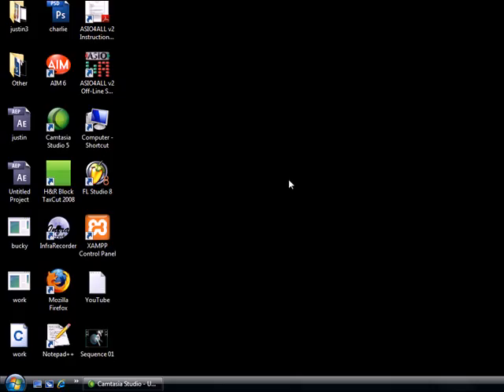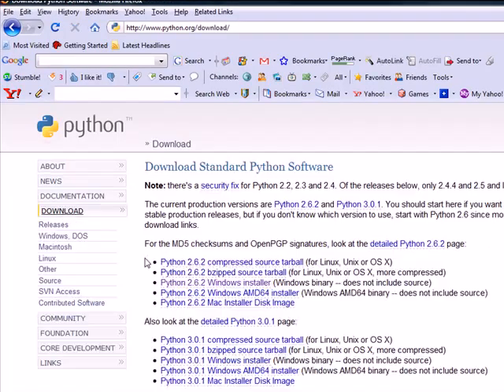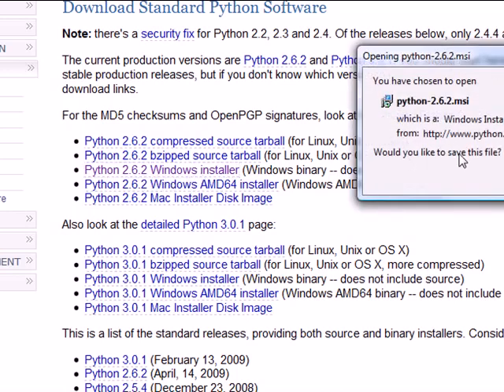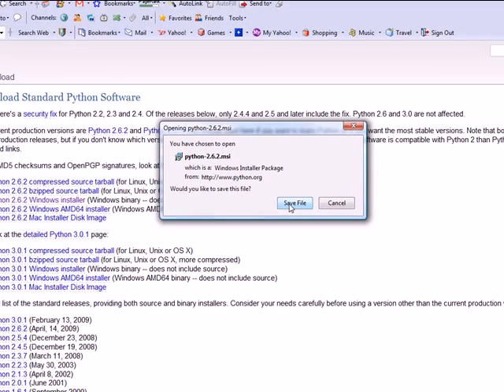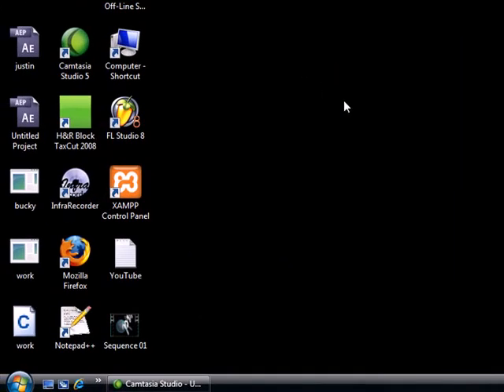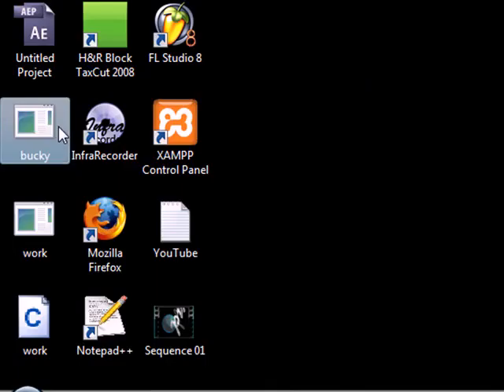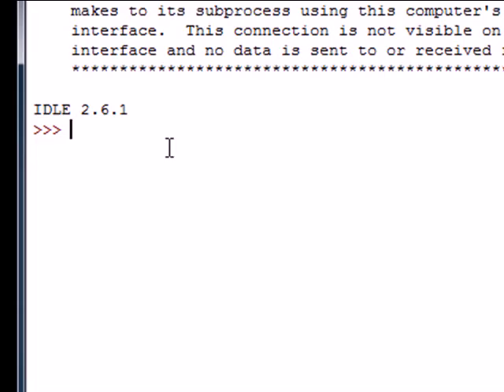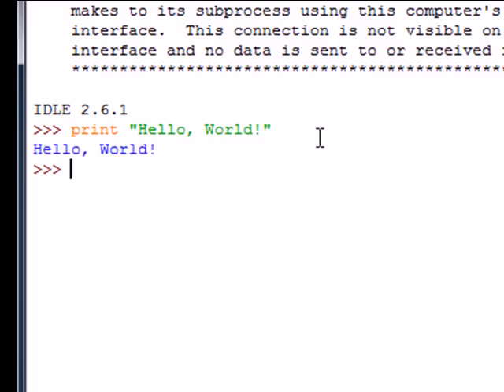Python_Programming_Tutorial -1 Installing_Python